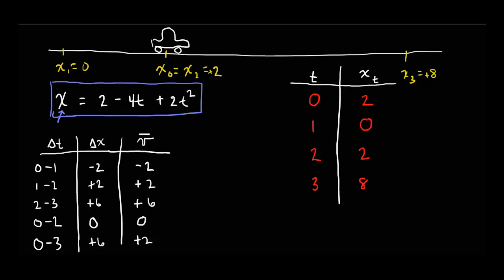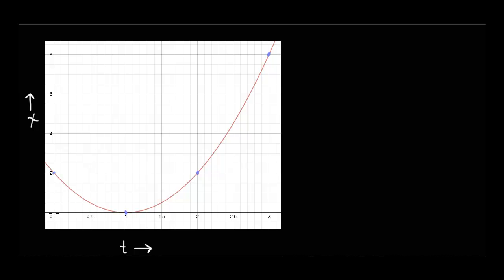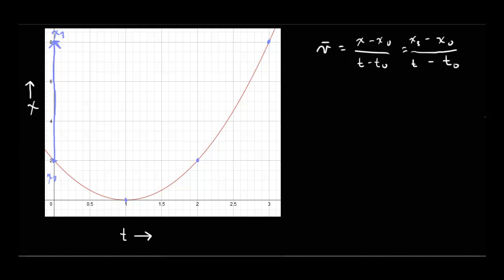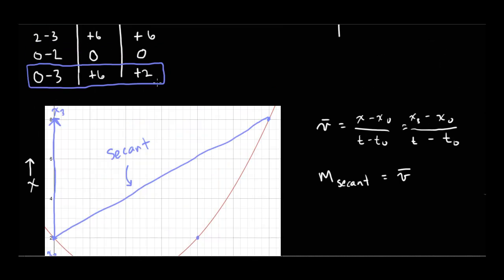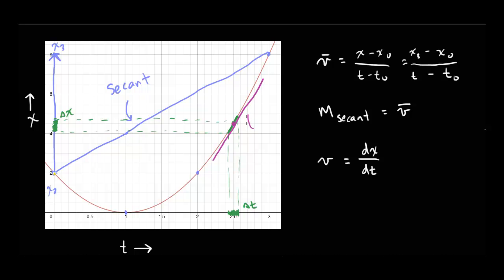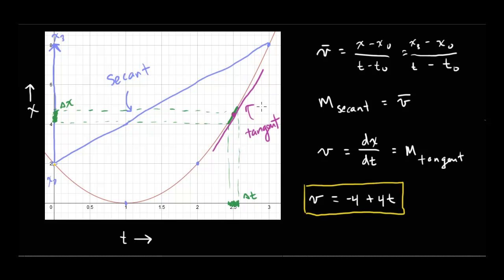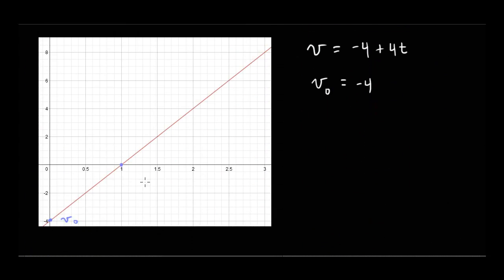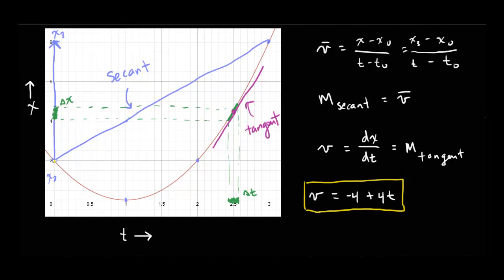AP- instantaneous velocity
instantaneous velocity